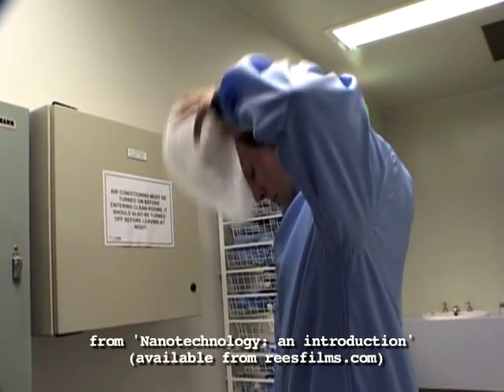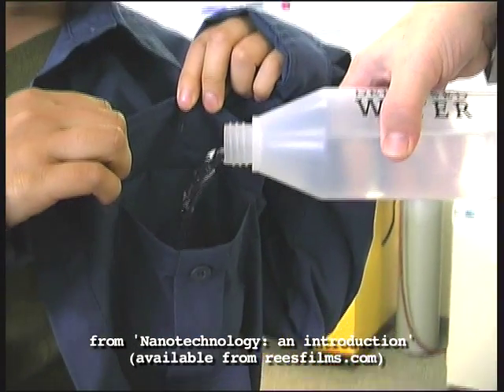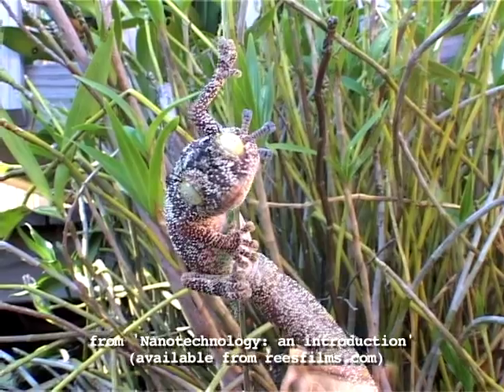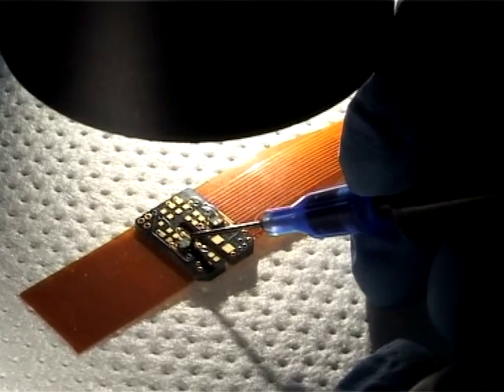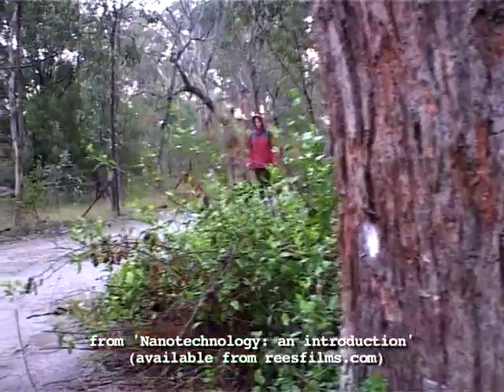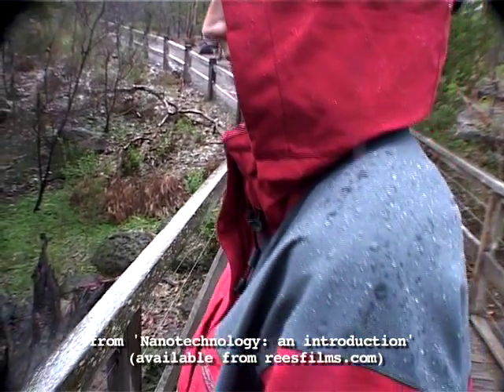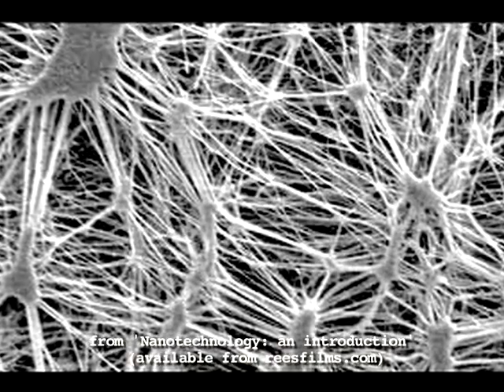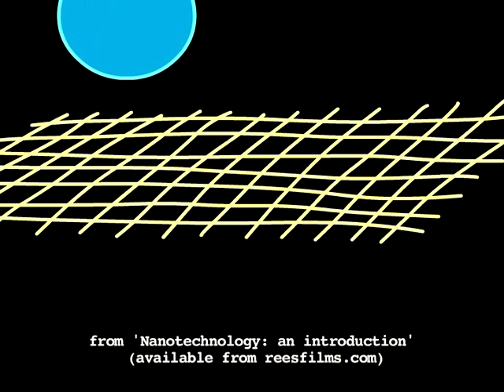Nanotechnology: an introduction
Educational DVD: 'Nanotechnology: an introduction' (25 min) for high-school students. Explains what nanotechnology is, the special properties of nanoparticles, uses to create hydrophilic and hydrophobic surfaces, uses of lasers in nanotechnology and issues raised by nanotechnology. Presented in clear chapters. Teacher notes also available. Produced in 2008 by science and technology specialists reesfilms.com